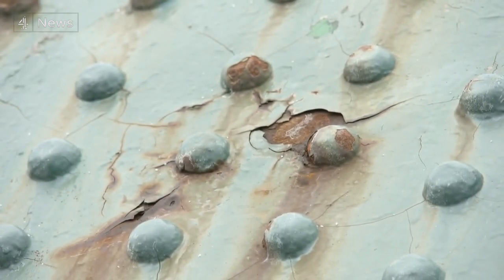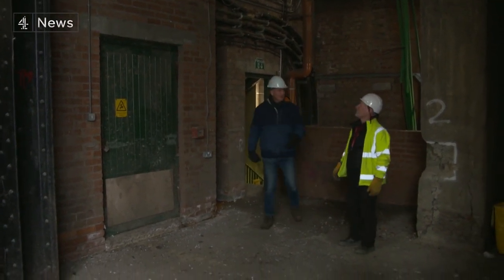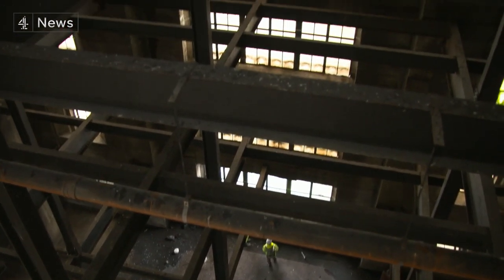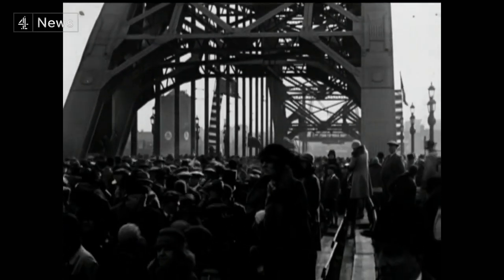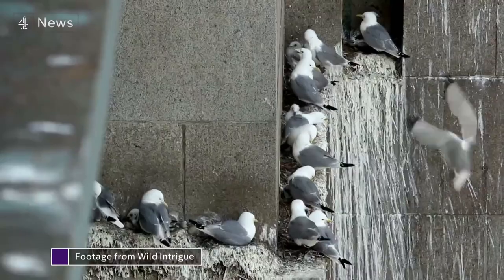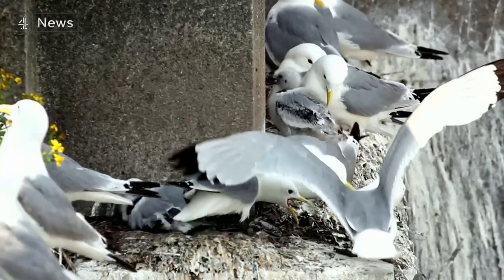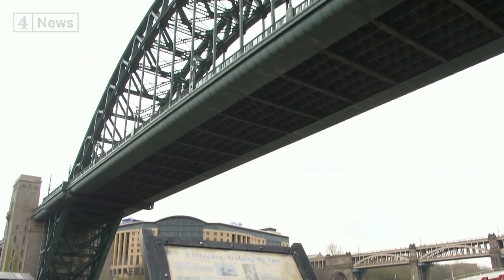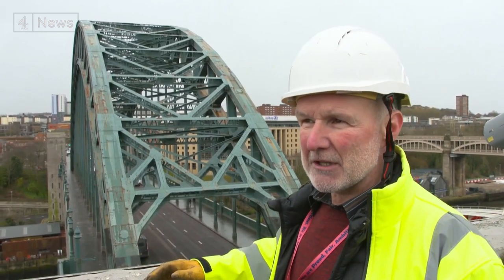Battle to protect Tyne Bridge’s endangered residents for 100 year celebration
It’s a much loved fusion of north-east steel, engineering, pride and beauty, it is the symbol of the Geordie nation. It is of course the Tyne Bridge. It is soon to be a hundred years old but showing its age. So a massive repainting job is about to begin.

But there is one major challenge. It's not just people who love that bridge. We've been given exclusive access to see just how Newcastle City Council is planning to protect the world's most inland colony of endangered kittiwakes on the girders of the bridge itself, when the repainting teams move in.